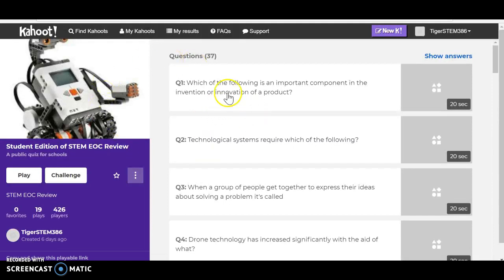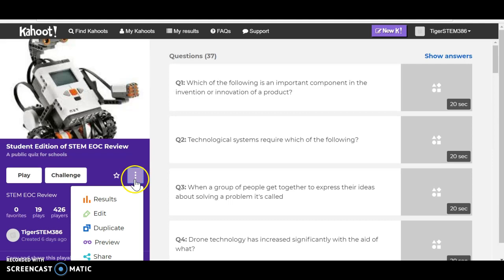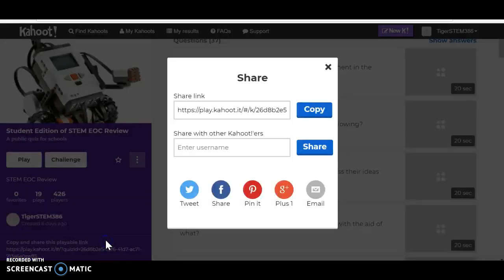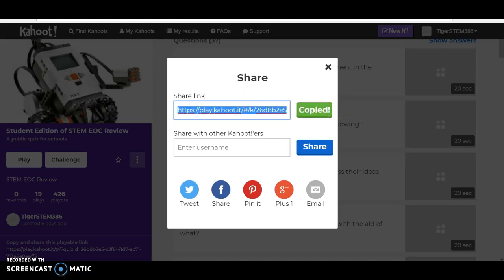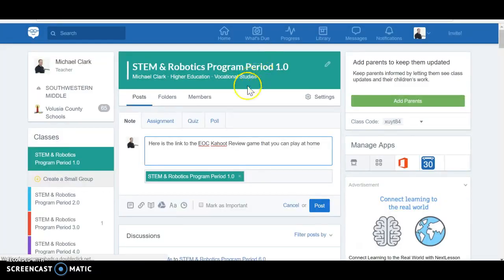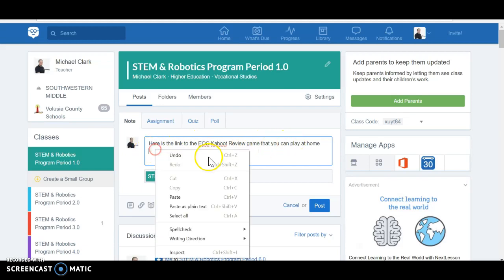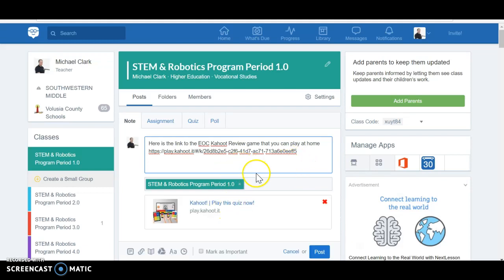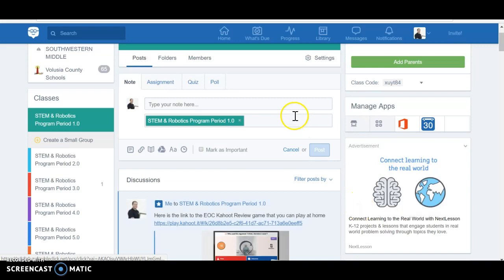How to share your Kahoot game